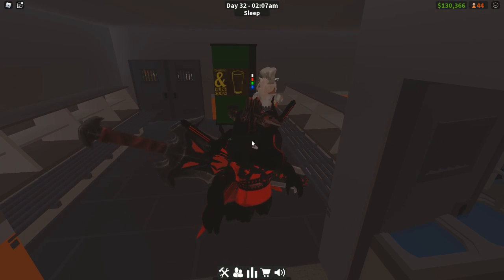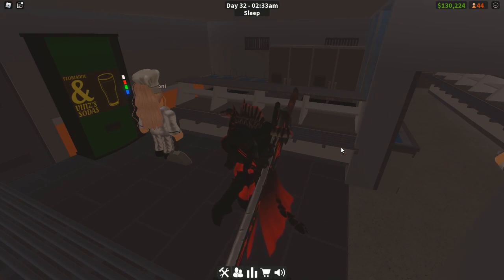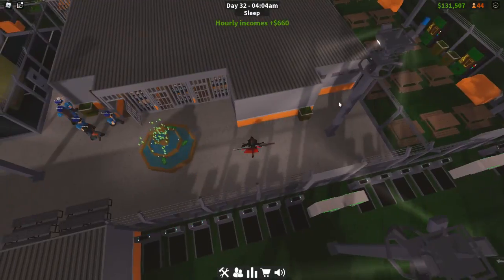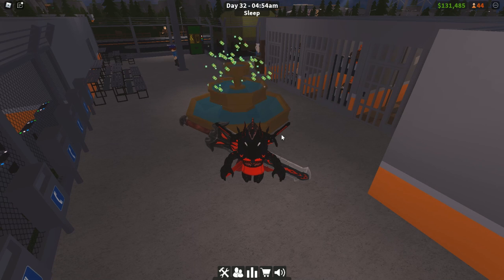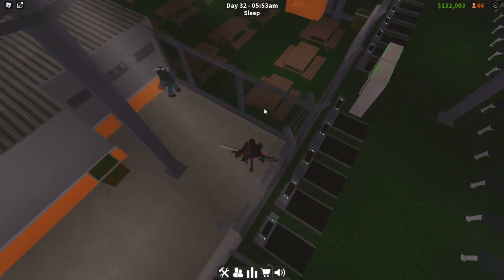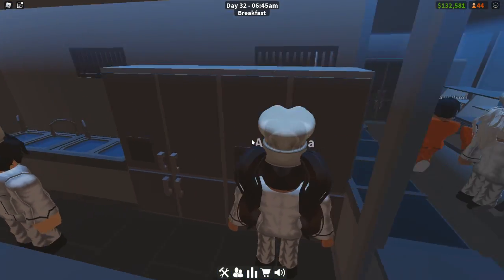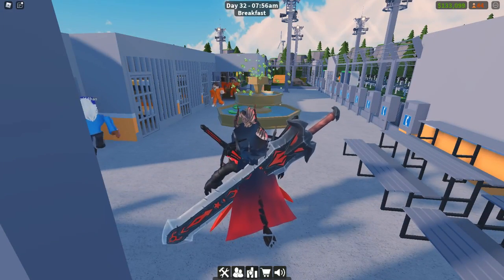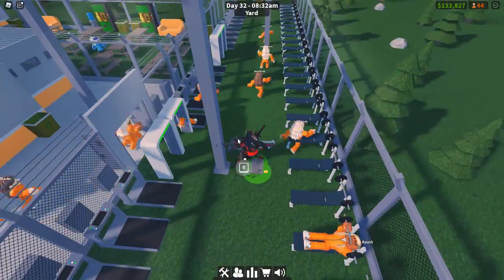How To STOP PRISONERS from ESCAPING and Get HAPPY Prisoners in Roblox My Prison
In this video I go over tips and tricks in roblox my prison and show how to make sure your prisoners don't escape, and they stay happy.